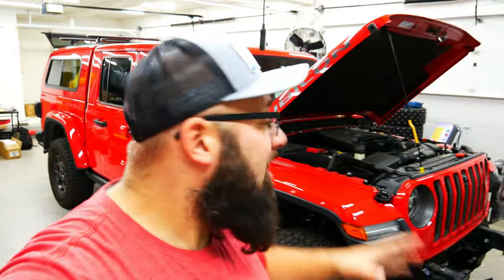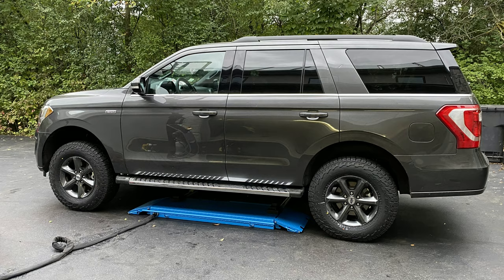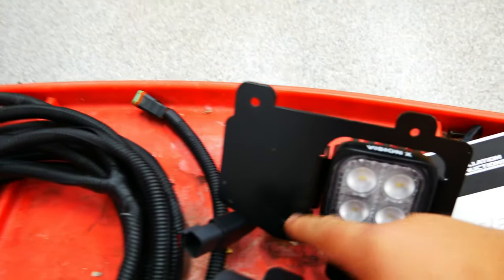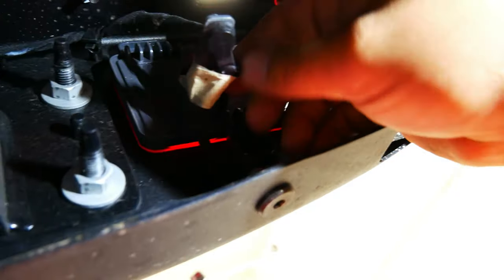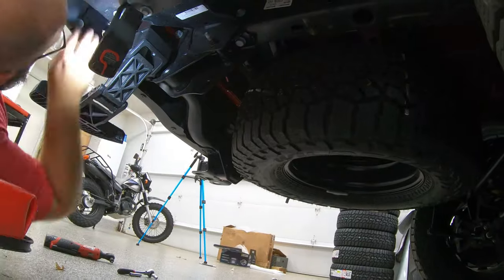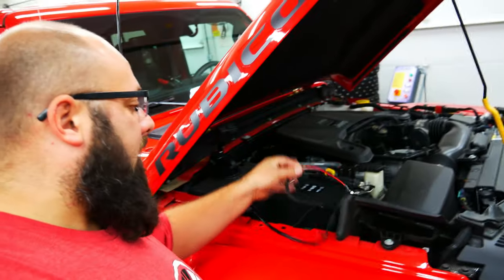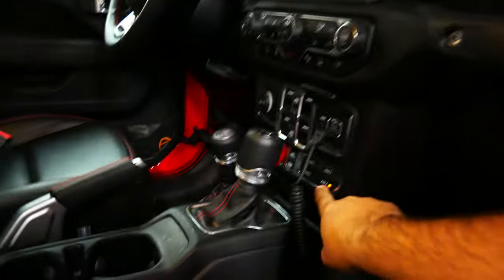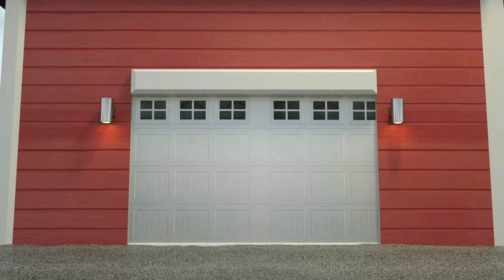VisionX Jeep Reverse Lights! Overlanding Gladiator Build!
I used to own and operate a snow plowing business and have always loved having sport lights in the back fro backing up, but these must be the best reverse light upgrade i've had!

NO PURCHASE NECESSARY TO ENTER. Must be 18 years or older and U.S. Resident. Void where prohibited. This promotion is in no way sponsored, endorsed or administered by, sanctioned, or associated with YouTube. Winner announced on my November 30th, 2020 video.